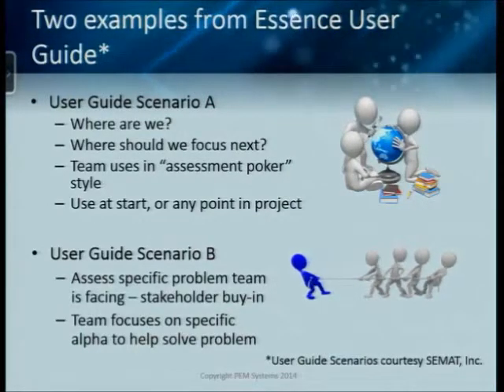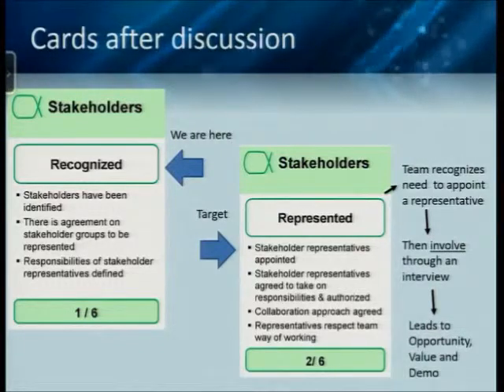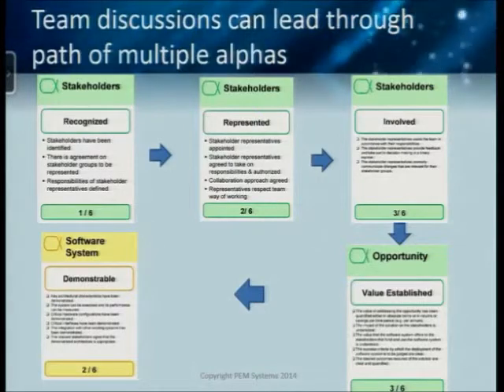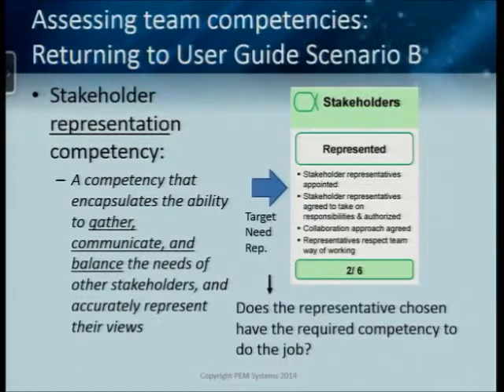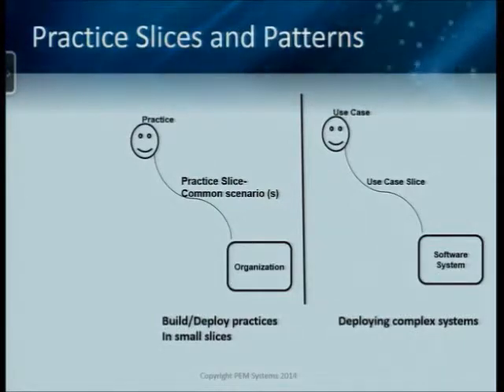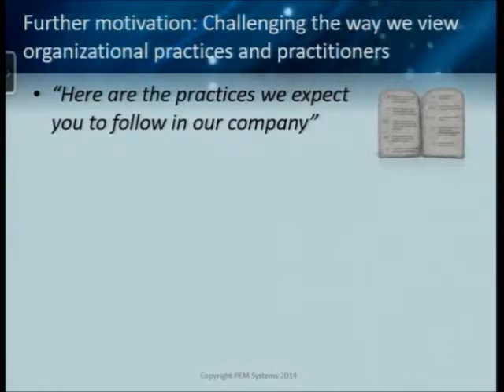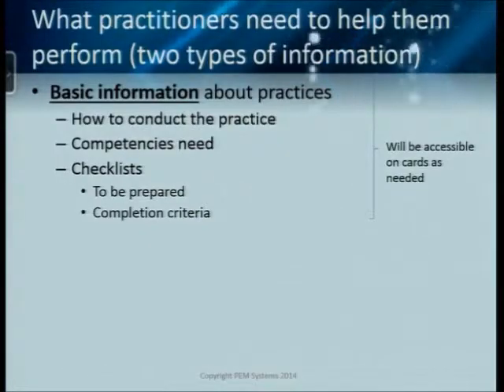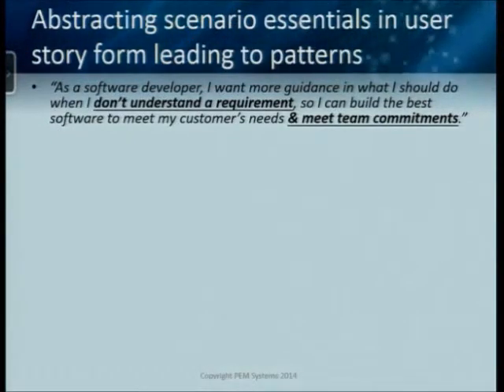Practical Uses of Essence by Software Teams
A few weeks ago I shared a You Tube video providing highlights of Part I of a talk on Essence (44 minutes) at Binghamton University in November, 2014 to a group of Computer Science students.  This is Part II of that talk where you can learn practical ways software teams can use Essence including some games they can play to help assess their progress and conduct a root cause analysis of a problem.